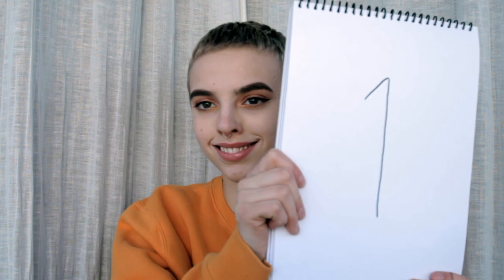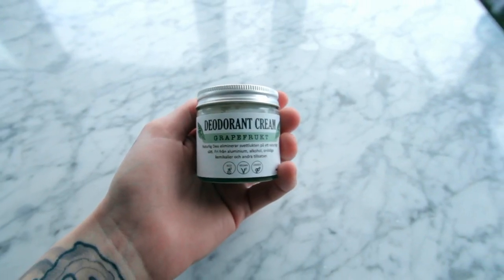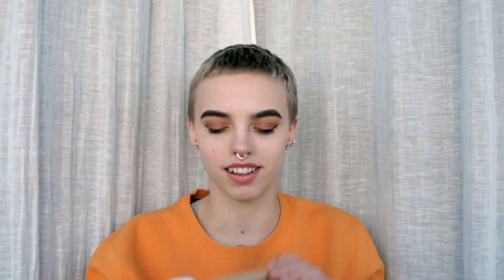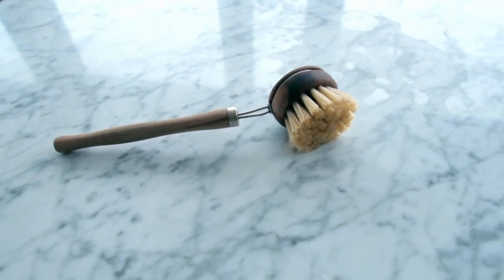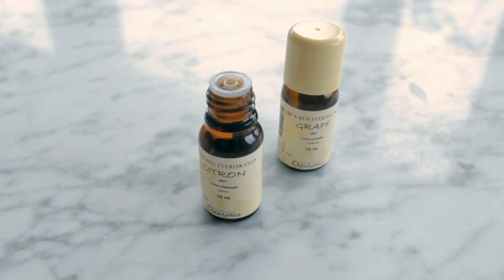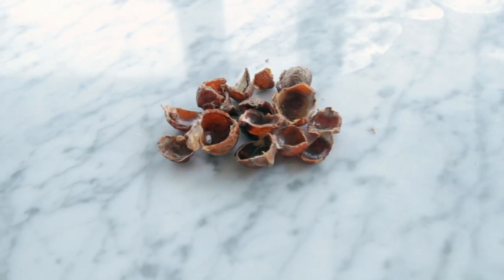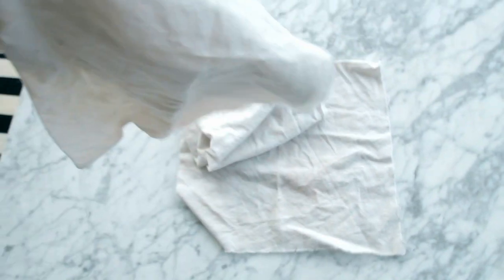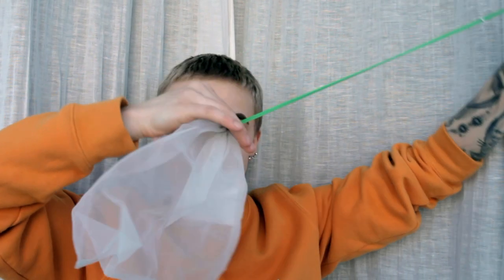My Zero Waste Essentials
Hello everyone!
I'm still a bit new at this so don't come for me friend :)

Products:
Bunkoza metal straws:
Soap nuts:
Just Google they're everywhere!